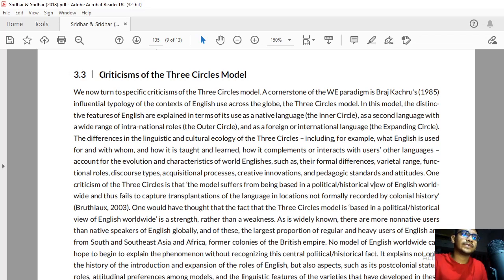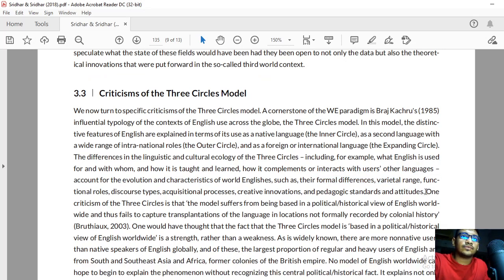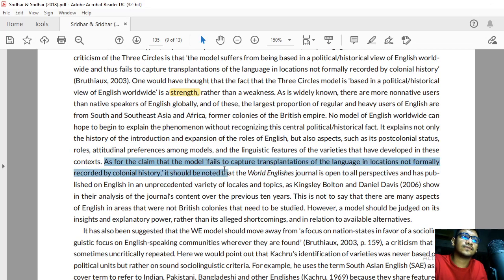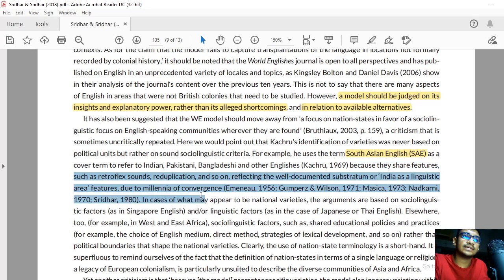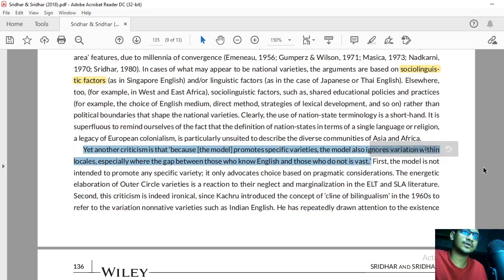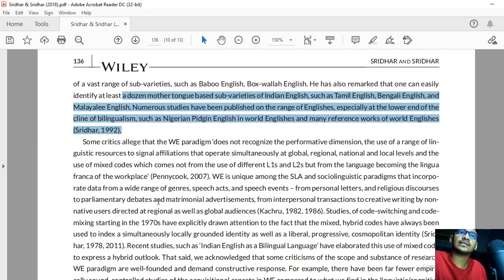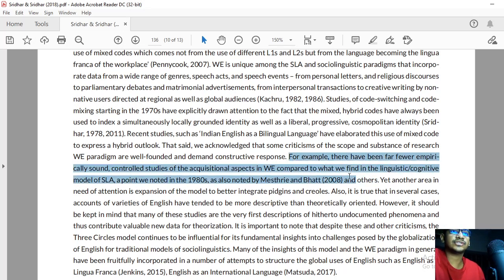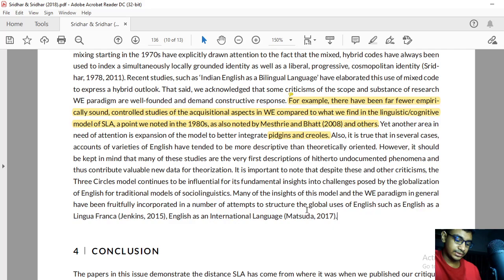Active Reading & Note Taking Strategies | Line by Line Analysis of a Research Paper [Part 10]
Many a time people don't read not because of laziness but because of being overwhelmed by the text.

This video is PART 10 (Section 3.3 of the paper) of a video series of Line by Line Analysis of Sridhar & Sridhar's (2018). Full APA 7 Citation:

Sridhar, S. N., & Sridhar, K. K. (2018). Coda 2 A bridge half‐built: Toward a holistic theory of Second Language Acquisition and world Englishes. World Englishes, 37(1), 127-139.

Hope you enjoy this thorough analysis! Do leave your thoughts on whether you enjoy such in-depth discussions or whether you prefer shorter videos.